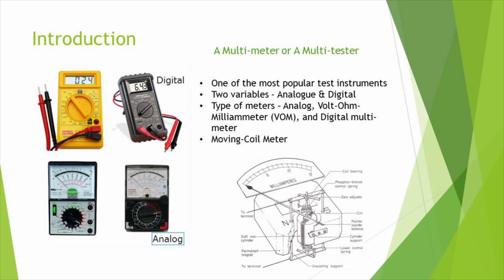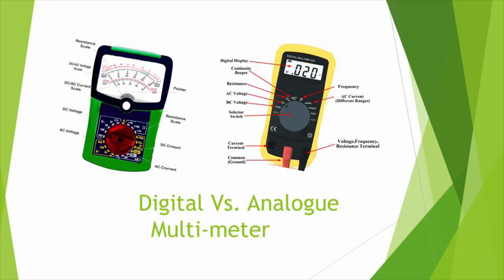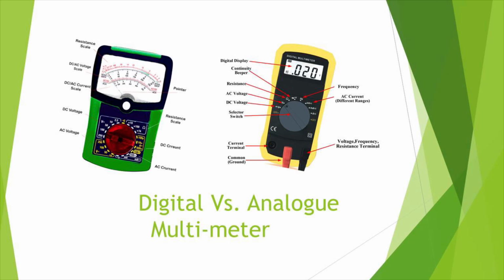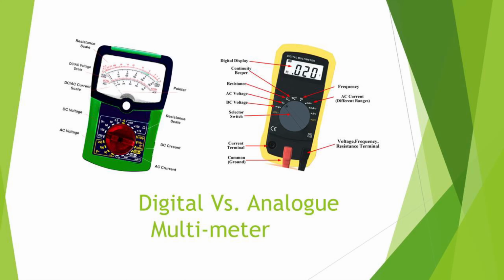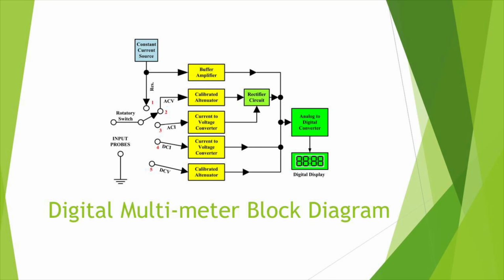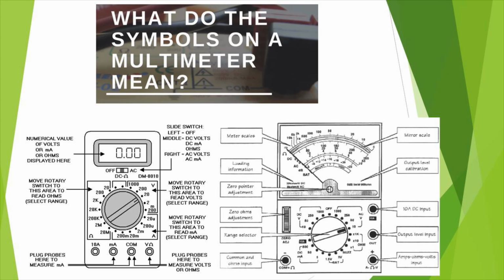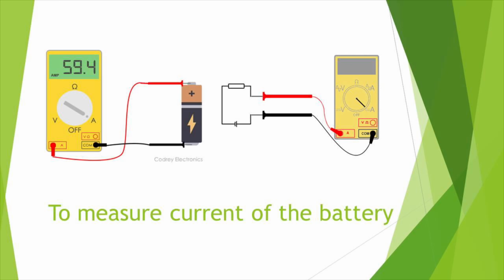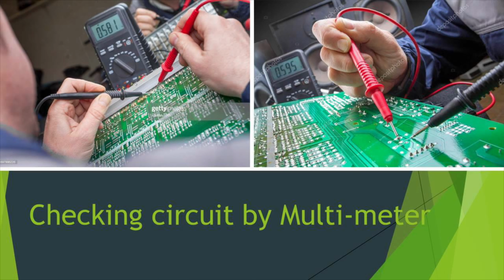Multimeter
Analog and Digital Multimeter